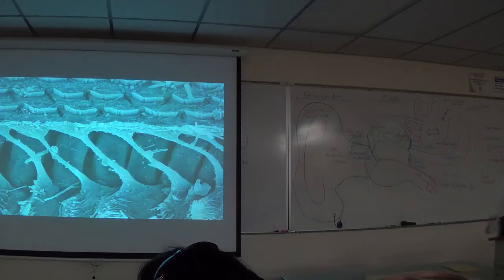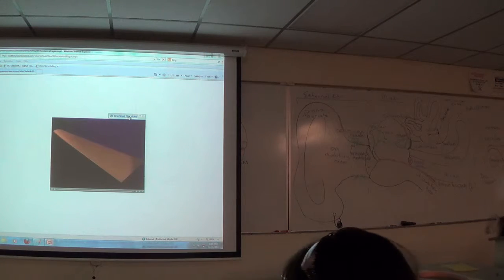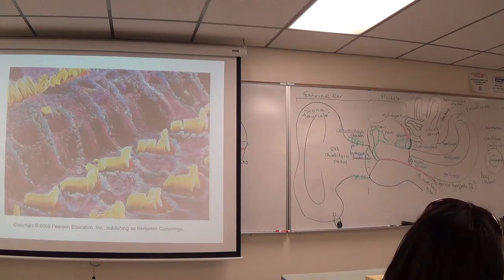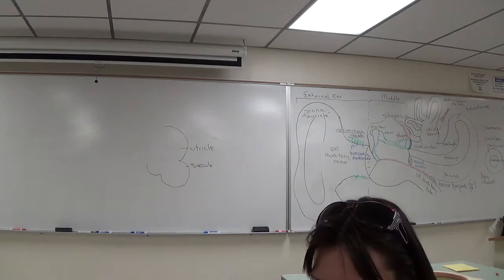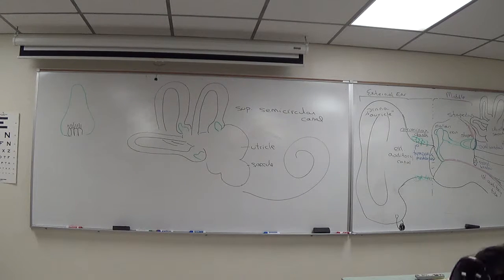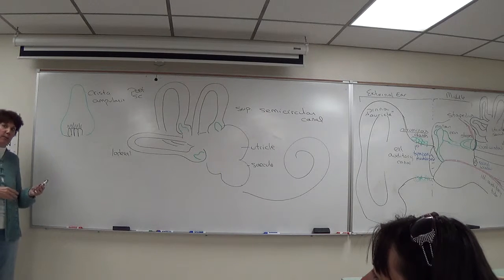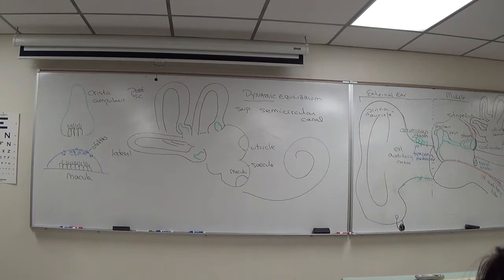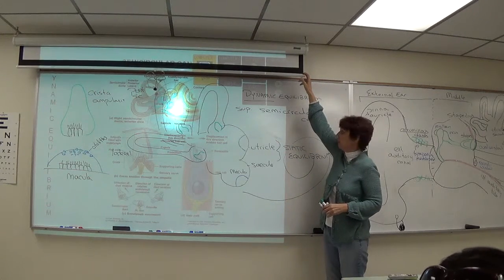BIO 430 Ear 20131115 B